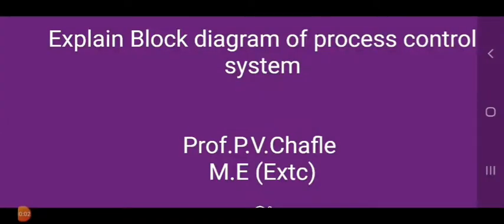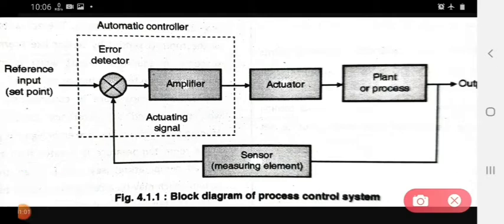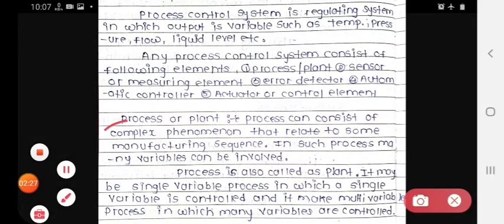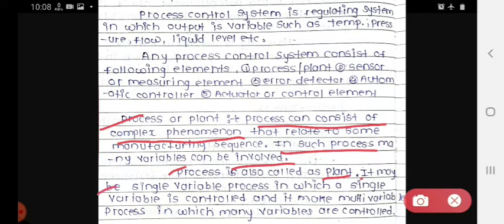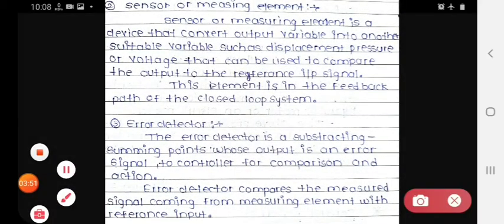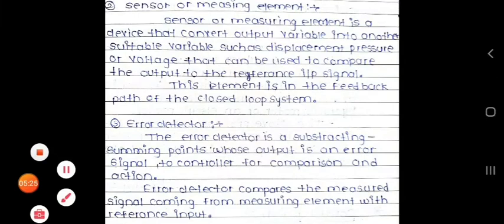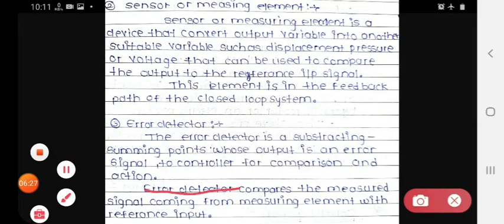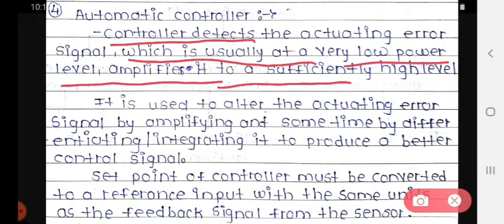Explain block diagram of process control system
1) Explain block diagram of process control system